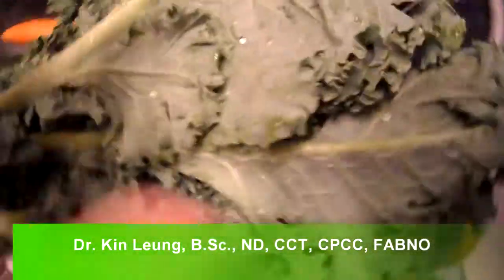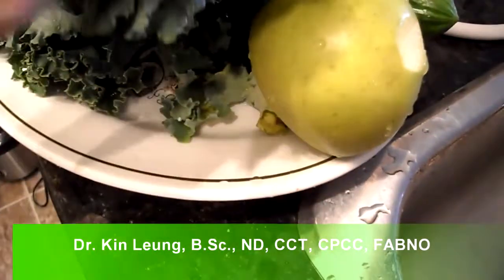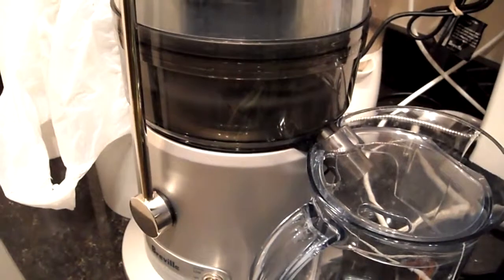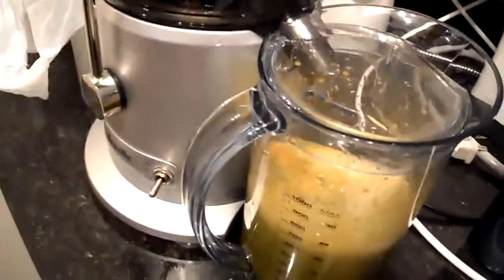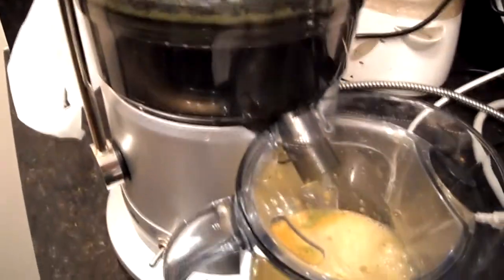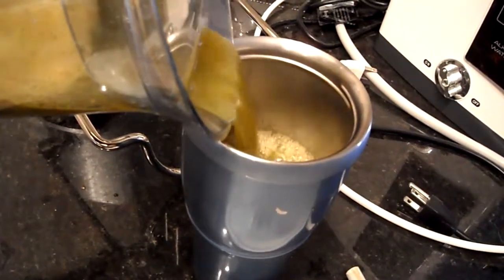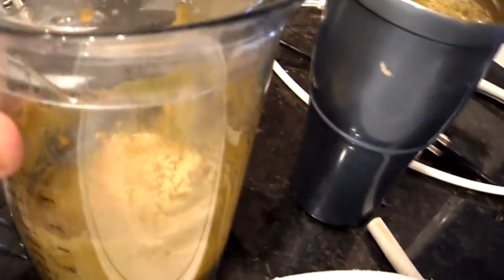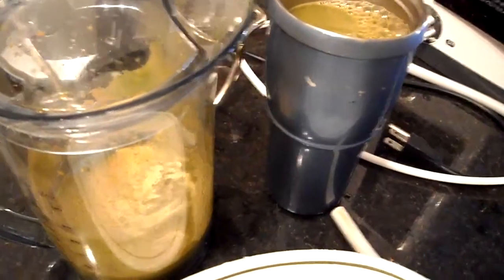Juicing Recipe Breville juicer Carrot golden apple cucumber kale ginger